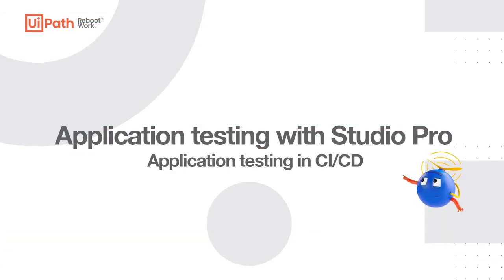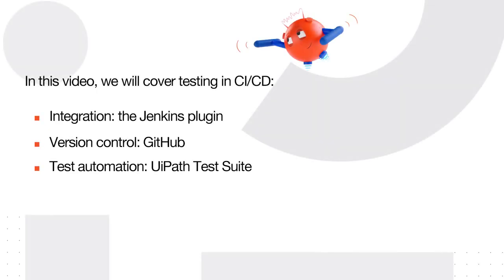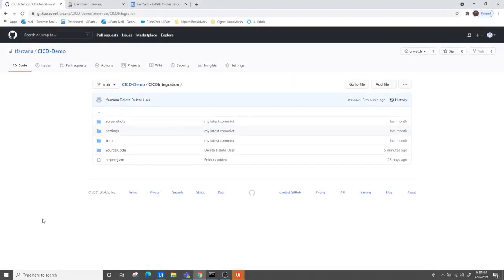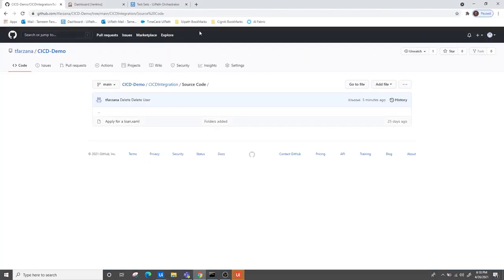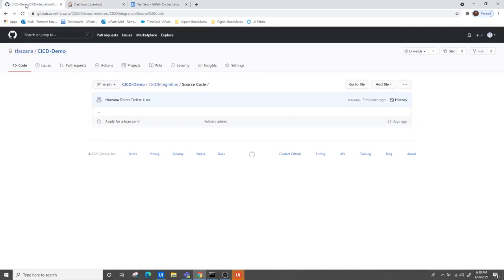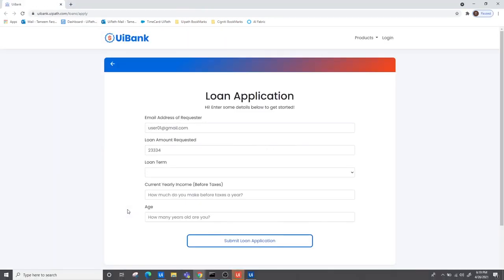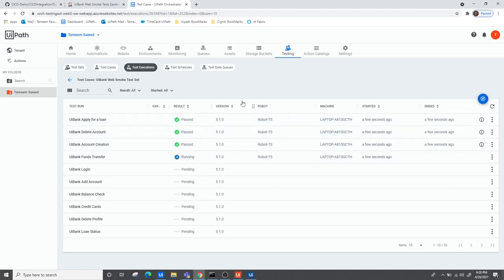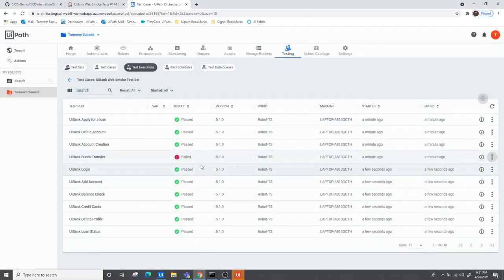13b. Application Testing with Studio - Application testing in CI/CD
In this video we'll see how a CI/CD pipeline with Jenkins and GitHub works.